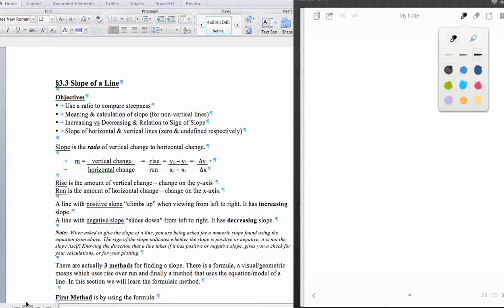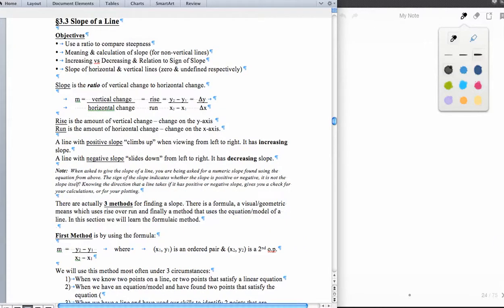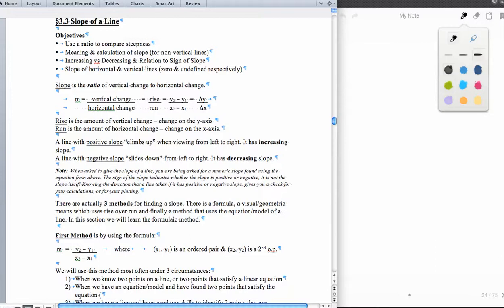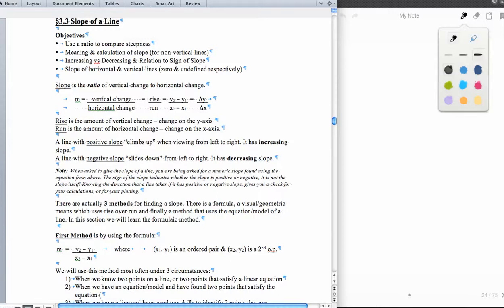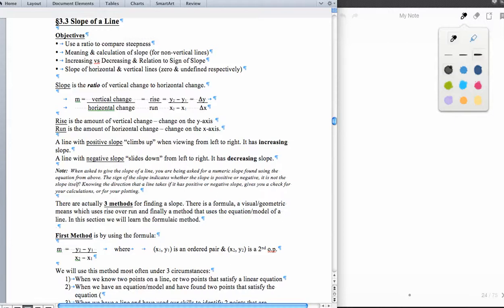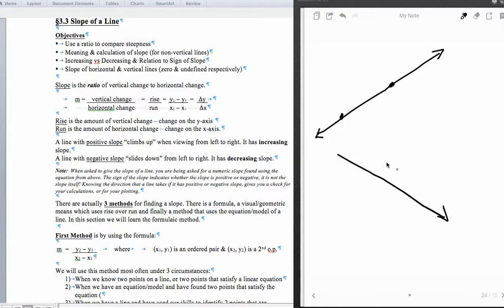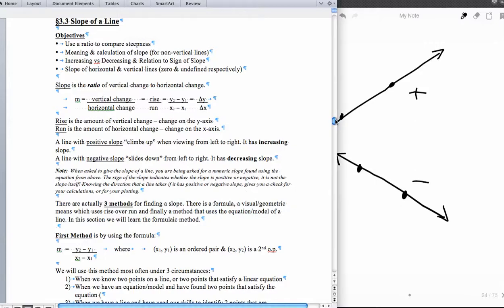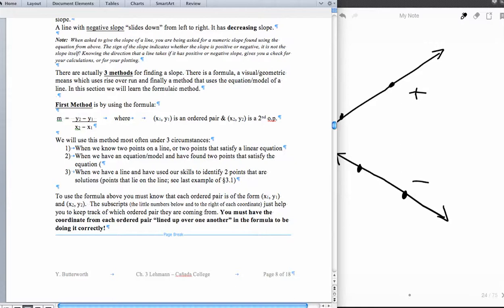§3.3 Slope of a Line